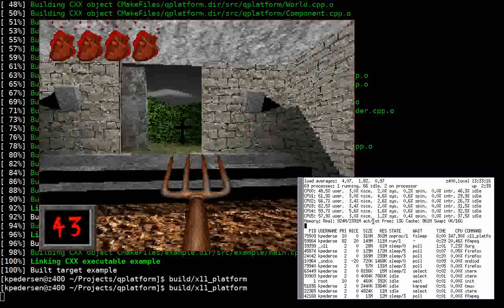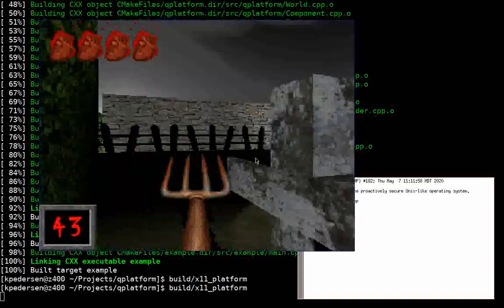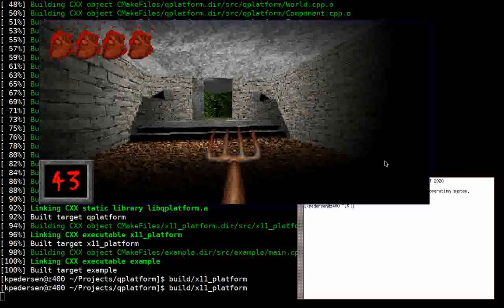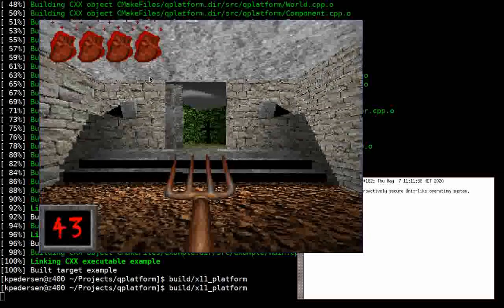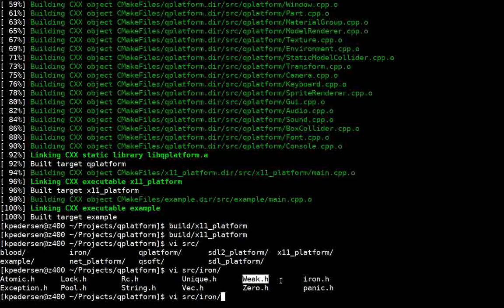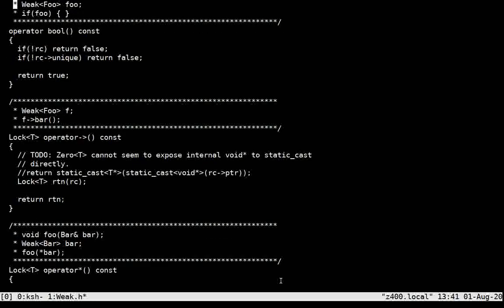Blood-like "COVID Project"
A quick overview of a project I have been working on over the COVID season. You can find much of the code on my GitHub dump Much of the GitHub is out of date so if there is anything specific you are interested in, feel free to contact me.